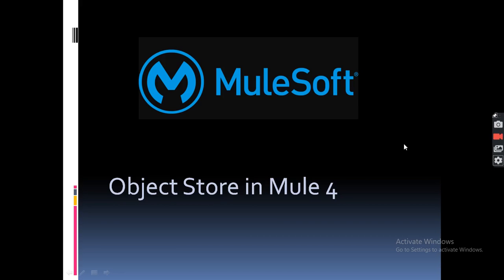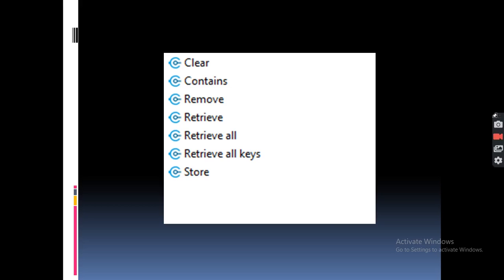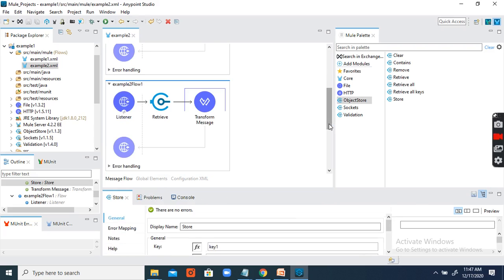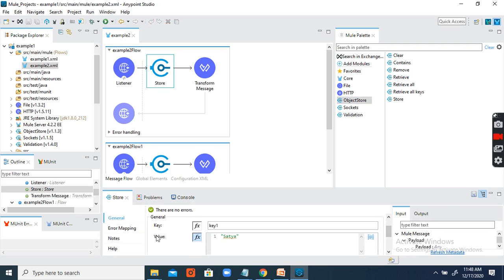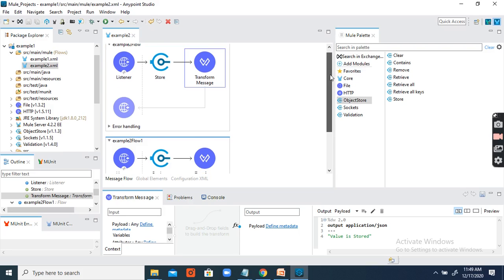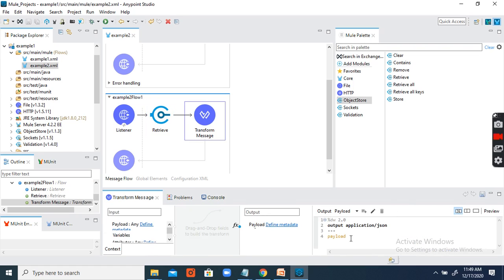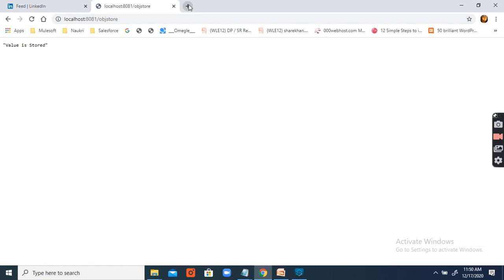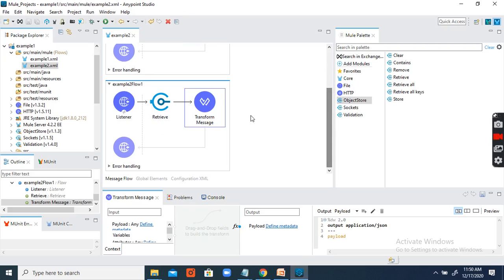Object Store in Mule 4